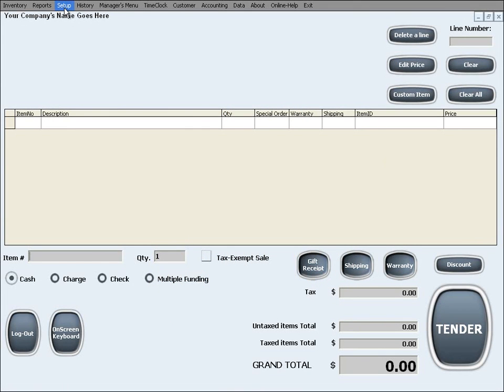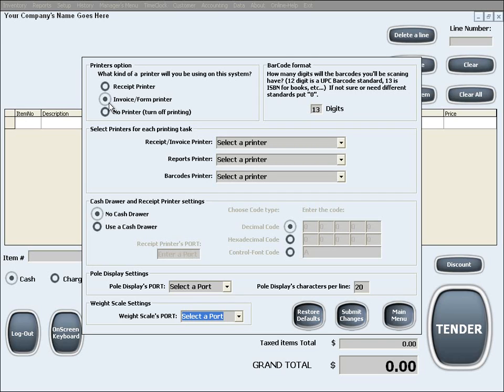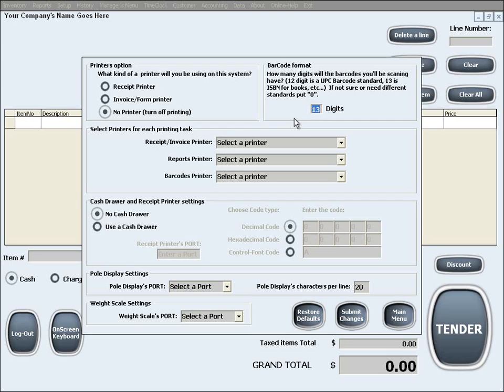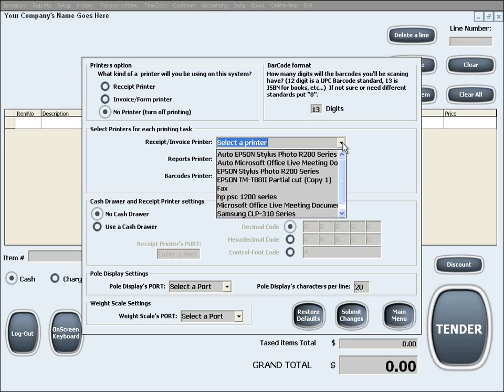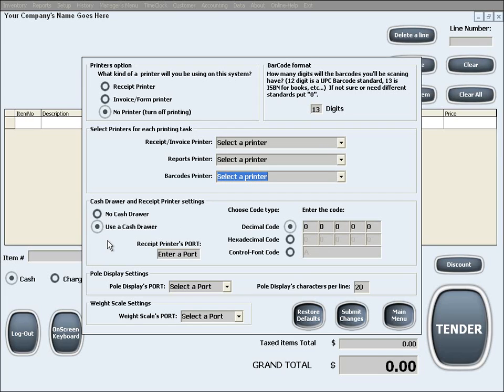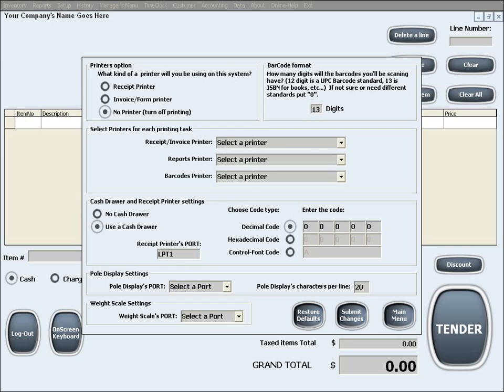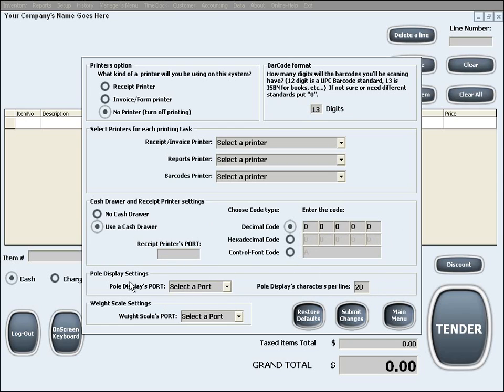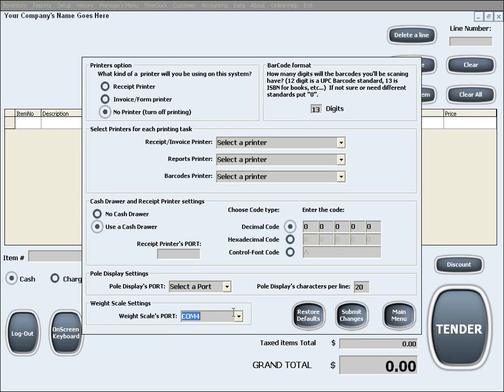PM 04-Hardware Setup.wmv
POS Maid - Point of Sale Software